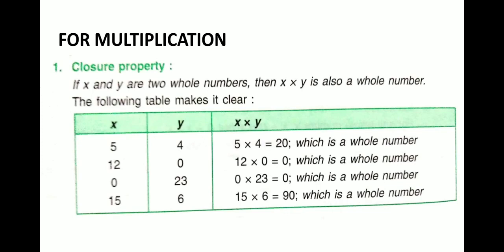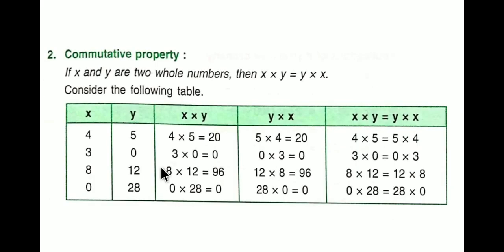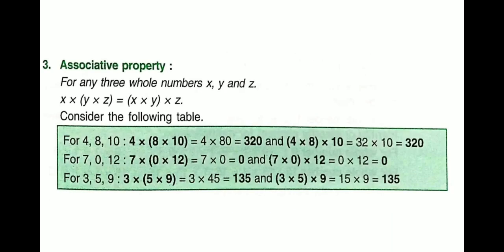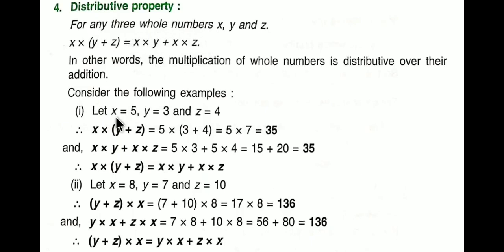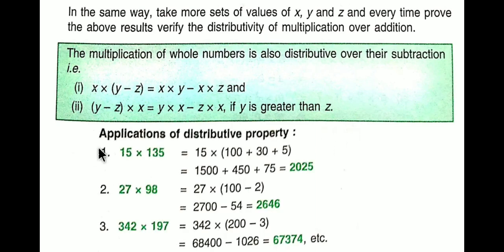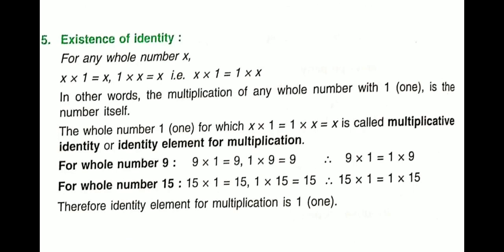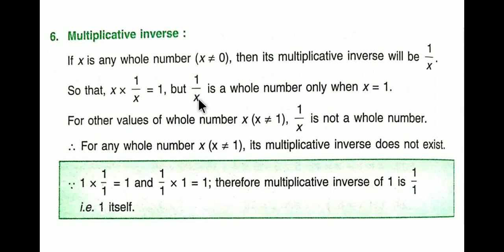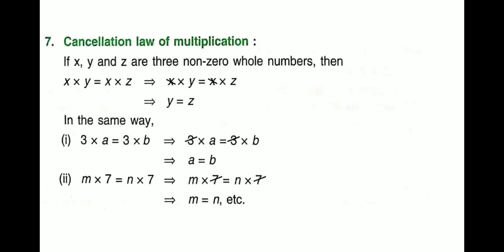Properties of whole number for multiplication